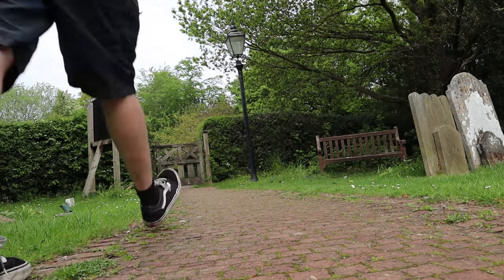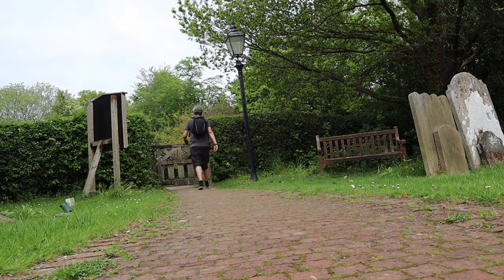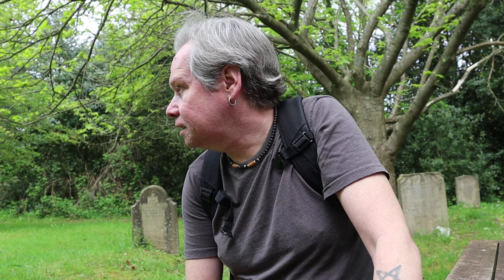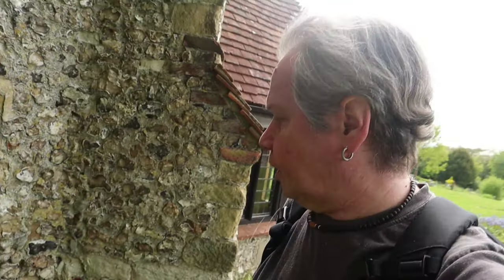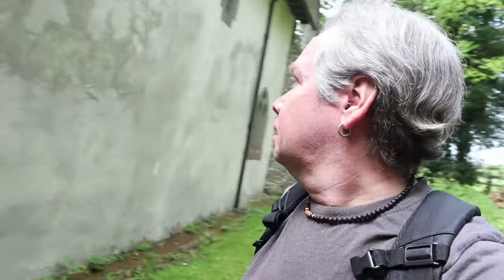A Couple of ST MARY'S CHURCHES in the Surrey Hills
I’m out in the Surrey Hills (although not far from the sprawl of Suburbia) and visiting two Ancient Churches dedicated to St Mary. The first in the small Hamlet of Farleigh where I was accompanied by a lovely little Cat and then onto the second a few miles down the Road in Tatsfield.

Recorded: Saturday 29th May 2021

Ben Sounds:
MY OTHER VIDEO CHANNELS:
AMAZON PRIME VIDEO:
‘Spiral Paranormal’ on Amazon Prime Video:
EQUIPMENT:
Camera: Canon E0S M50
Camera: GoPro HERO8 Black:
MICROPHONE:
RØDE Video Mic GO